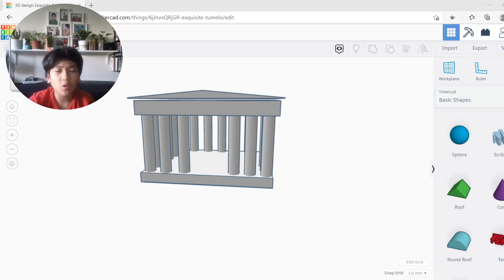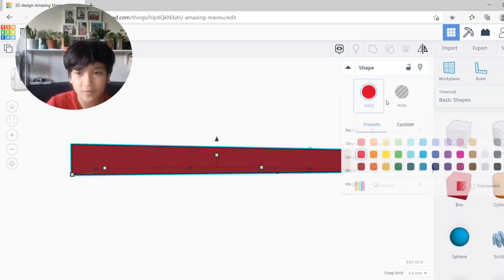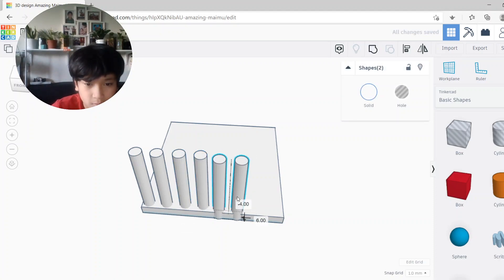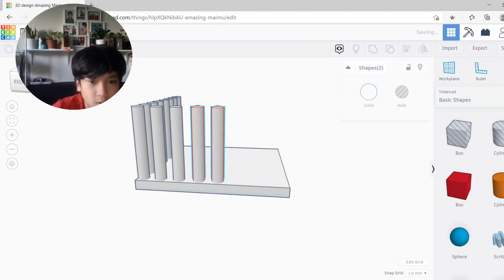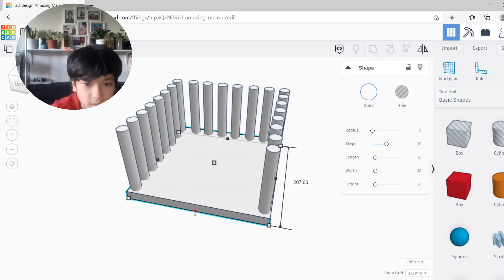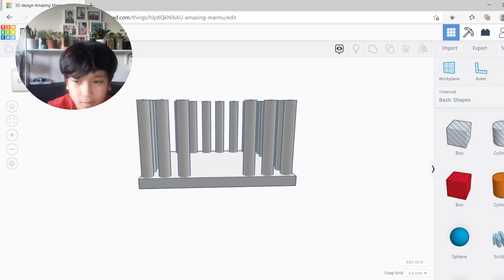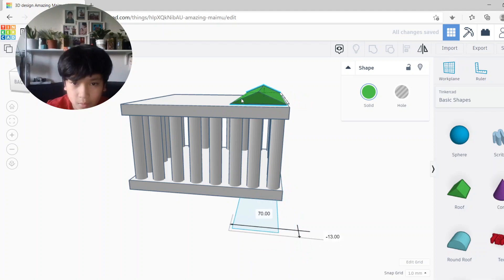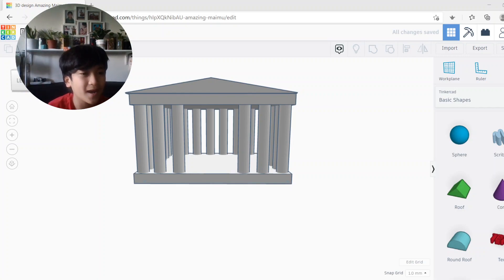How to build a Greek temple in Tinkercad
Hello everyone! :) Today we will be learning how to build a greek temple in tinkercad!